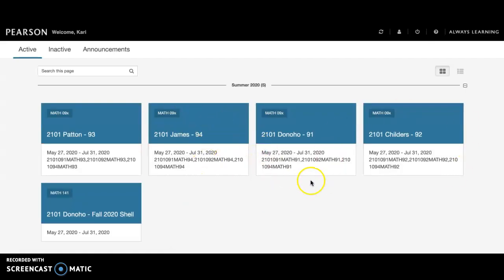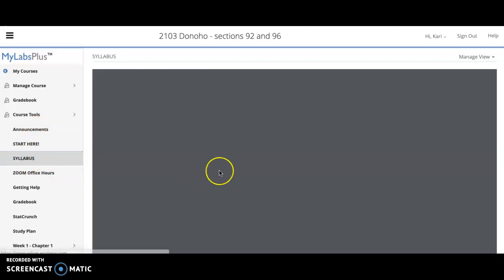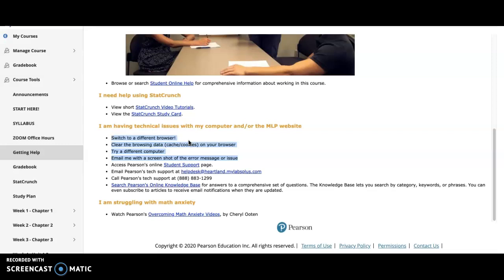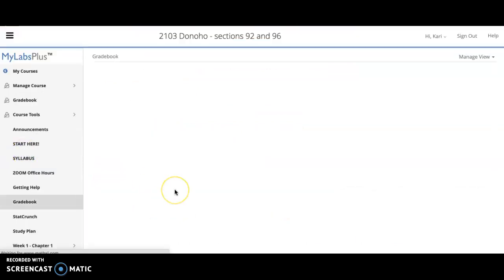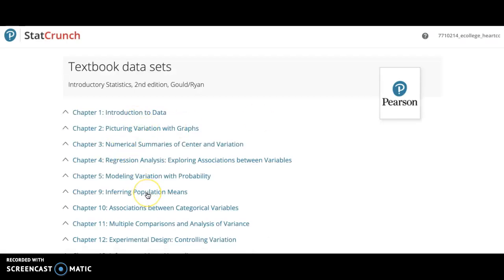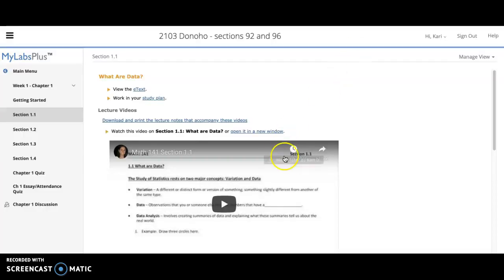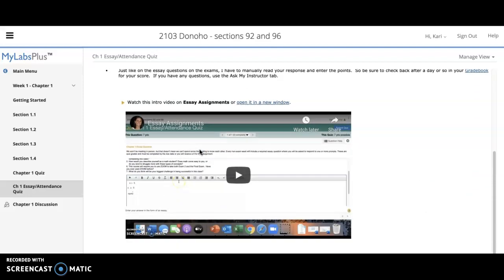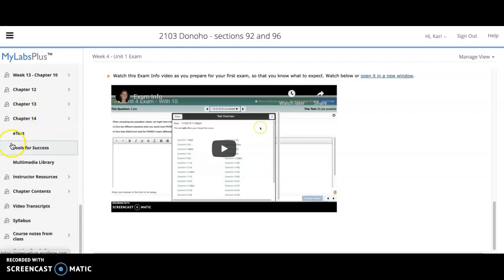Math 141 Course Navigation (Fall 2020)